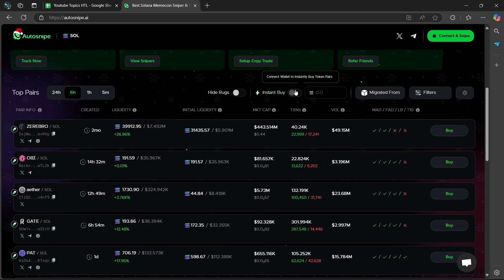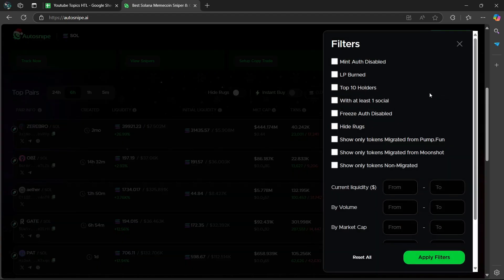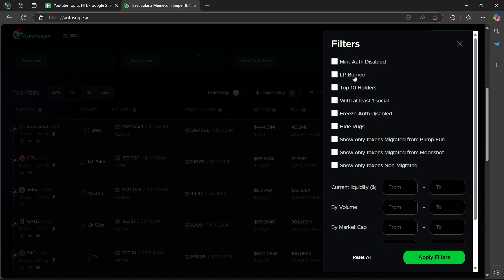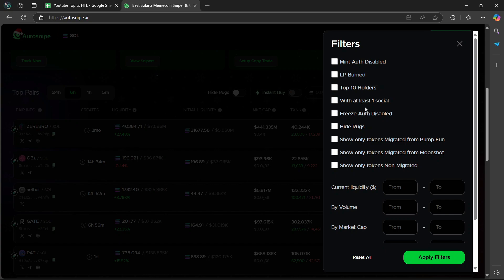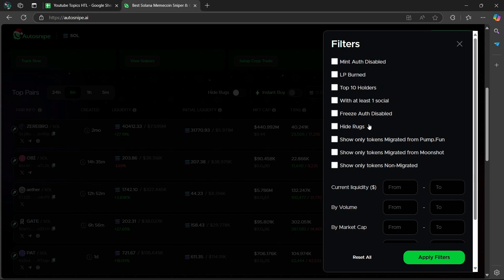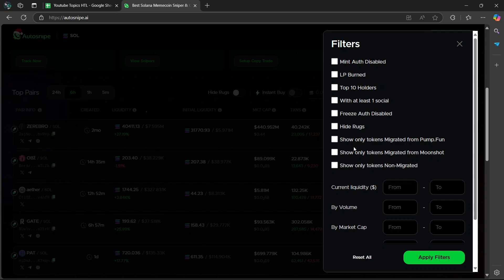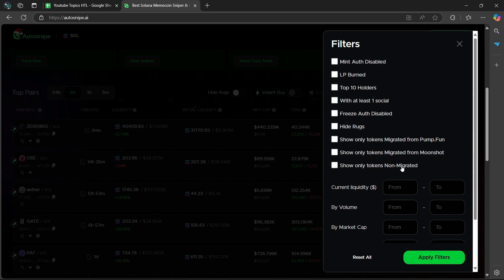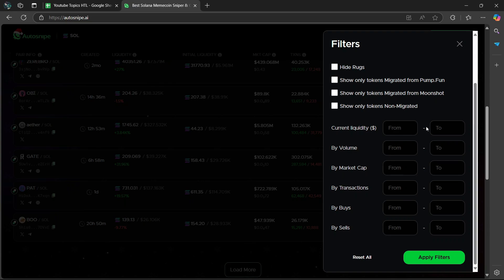Autosnipe Ai: Best Settings (2025) Easy Tutorial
In this tutorial video, we will show you step-by-step instructions on how to easily update the Block Blast app on your Android device.